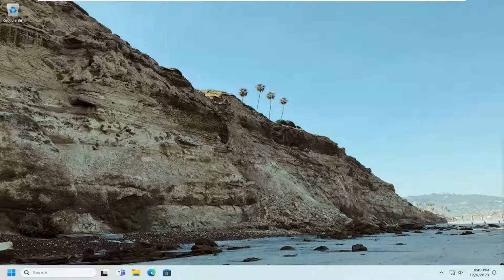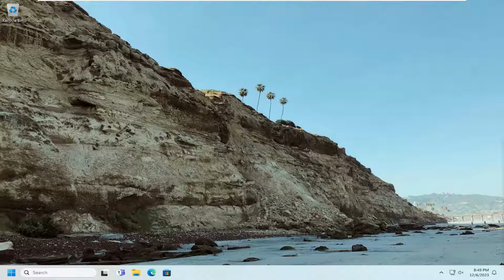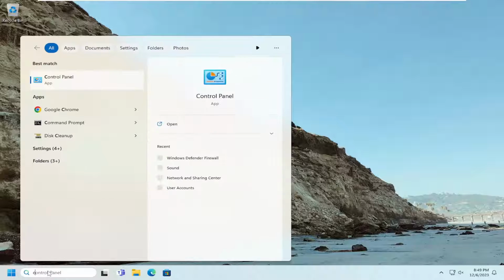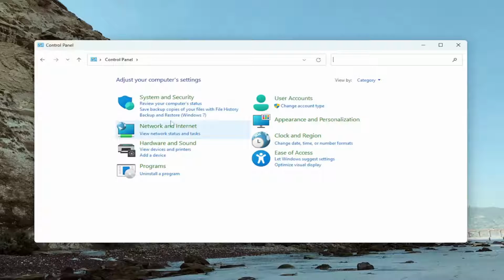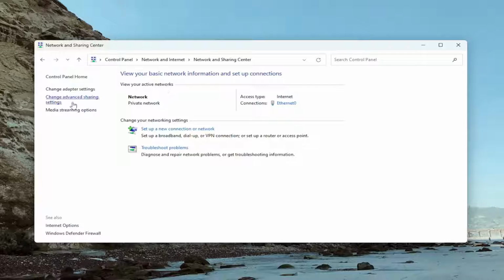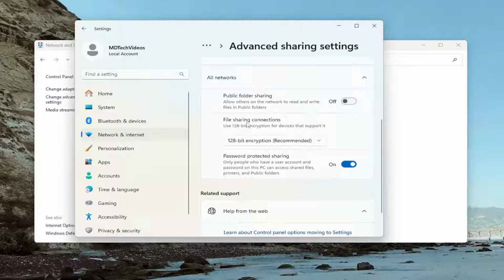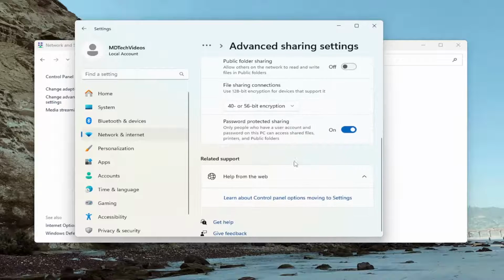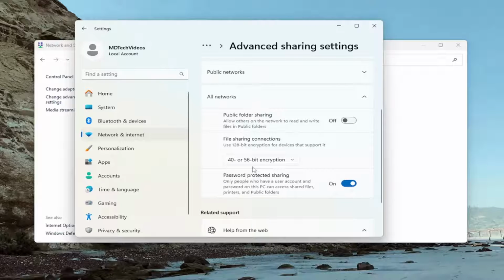How to Change Encryption for File Sharing Connections in Windows 11/10 [Guide]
This tutorial will show you how to change to use 128-bit or 40- or 56-bit encryption for file sharing on all networks in Windows 11.File and printer sharing is the ability of a computer running Windows to share a folder or attached printer with other computers on the same network.

File sharing allows you to make files and folders in a shared folder accessible to others on the same network to view, copy, or modify.

Printer sharing allows you to make an attached printer available to other computer users on the same network. Windows uses 128-bit encryption to help protect file sharing connections by default. Some devices do not support 128-bit encryption and must use 40- or 56-bit encryption.

Issues addressed in this tutorial:
change encryption for file sharing connections windows
how to enable file encryption in windows 10/11
how do i change a file from encrypted to normal
file encryption windows 10/11

The Windows file sharing feature allows you to share files and printers across a local network. Windows uses 128-bit encryption for local sharing, but you can change the encryption level if you need to.

Windows 10 and Windows 11 allows the user to share his locally connected printers and stored files with other users over the network. Shared files can be accessible for reading and writing to others. Shared printers can be used for printing on the remote computer. Windows uses 128-bit encryption to help protect file sharing connections by default. Some devices do not support 128-bit encryption and must use 40- or 56-bit encryption. Here is how to switch between file sharing encryption levels in Windows 10.